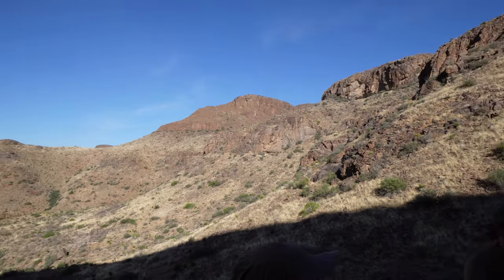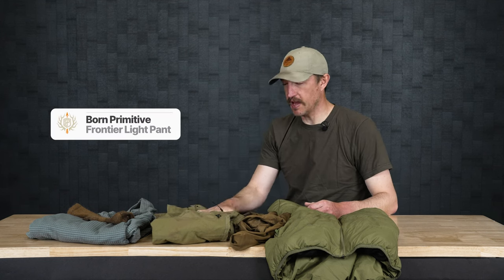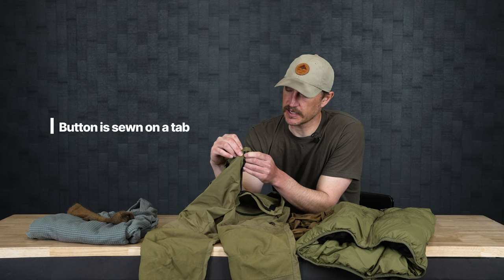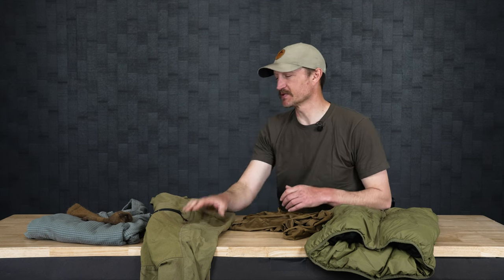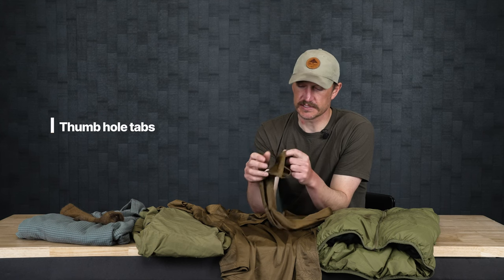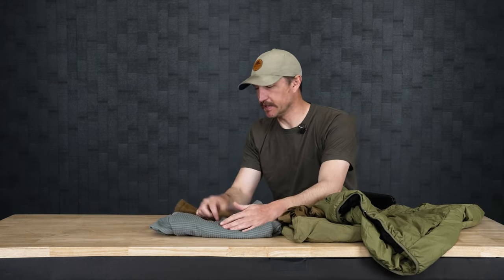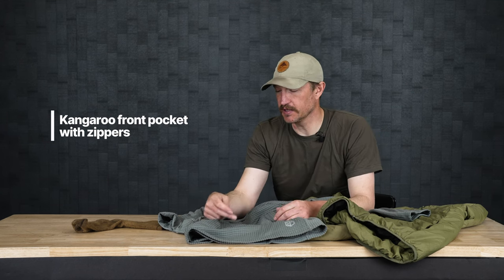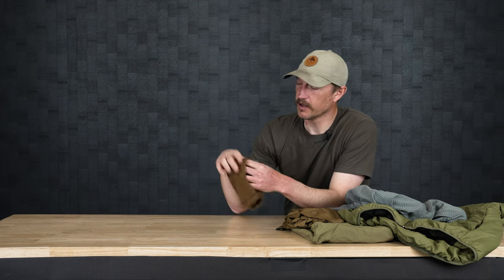Born Primitive Warm Weather Hunting Clothing System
In this video, Trail goes over the Born Primitive clothing system for warm weather hunting that he used on his most recent hunt in Texas for Aoudad.